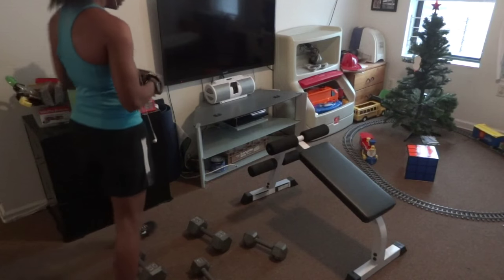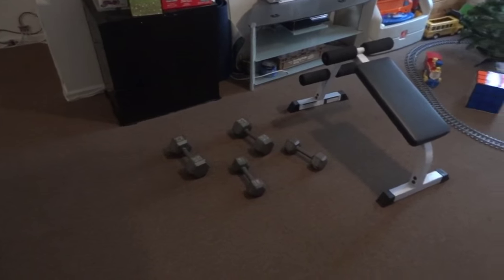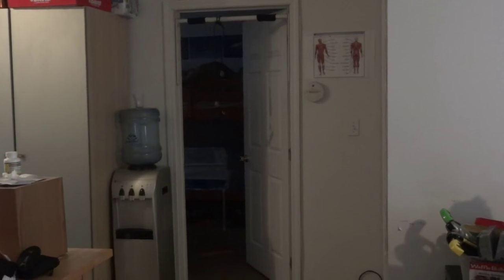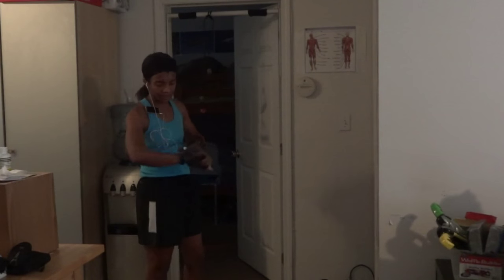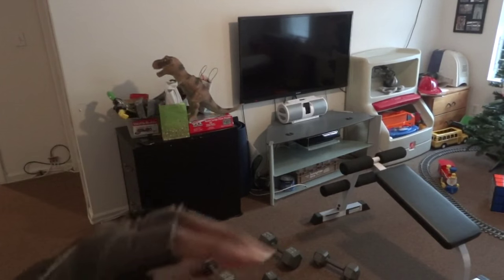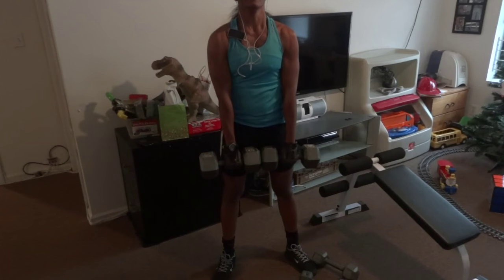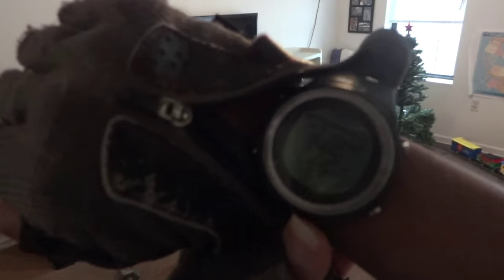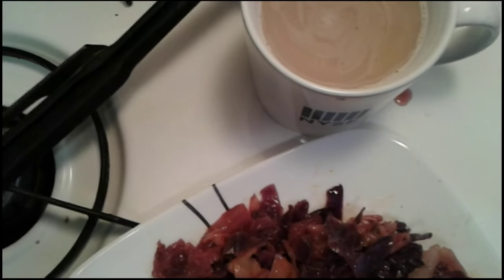No Gym Membership? No Problem! Home Workout #2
My last workout before leaving town for the holiday.

maparisfitness